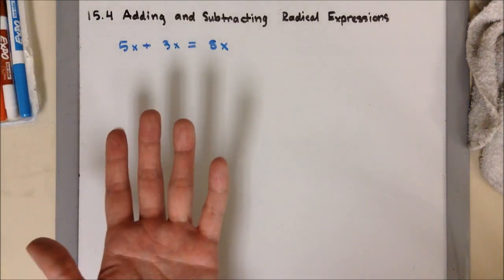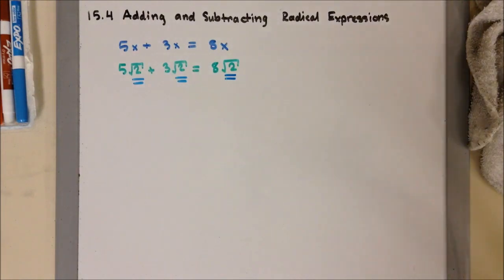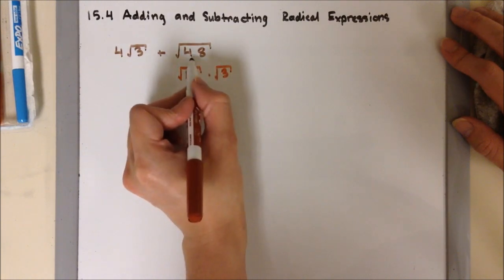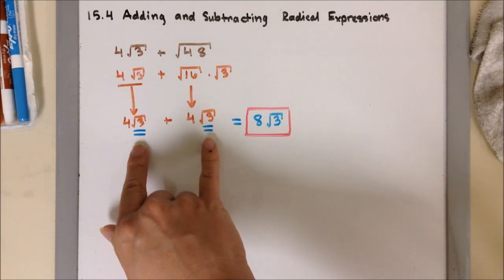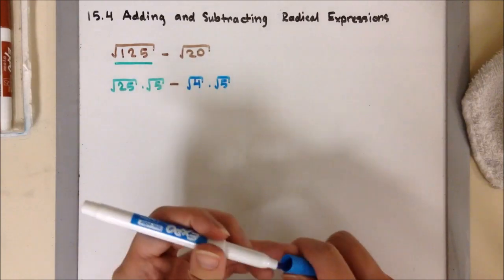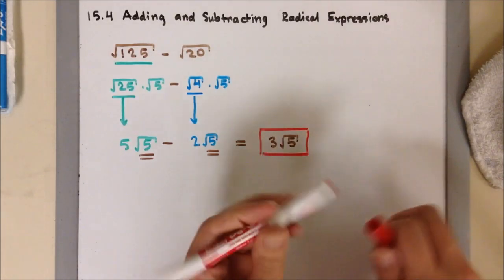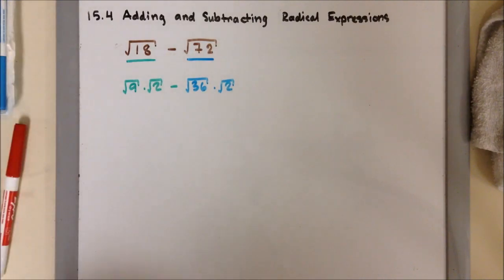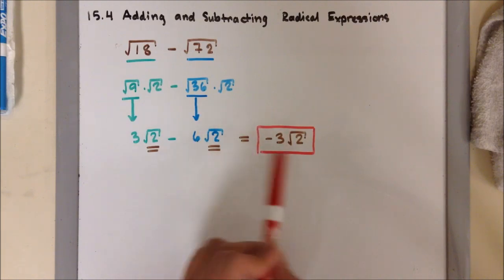CP 15.4A Adding and Subtracting Square Roots